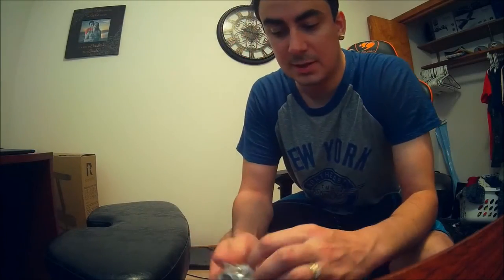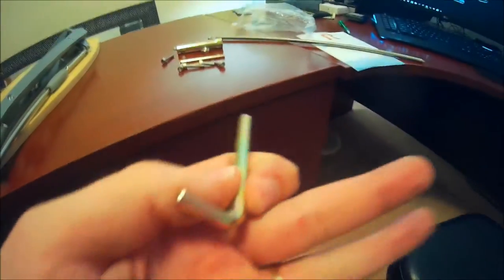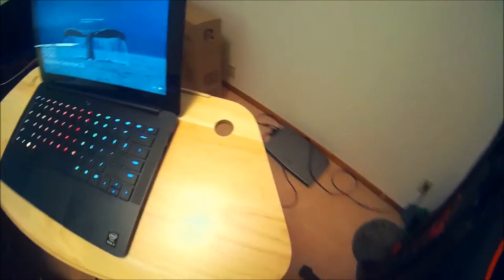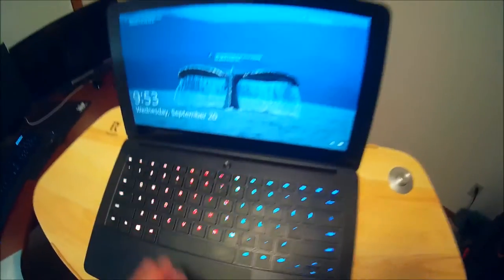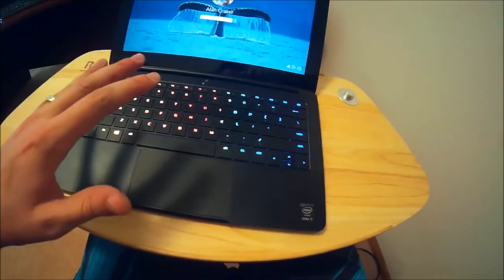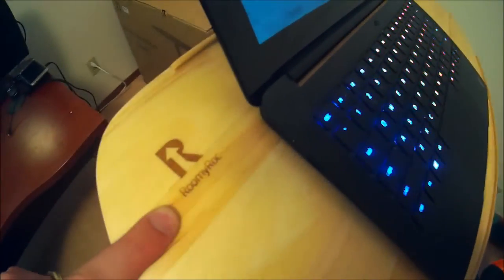RoomyRock Review, Unboxing And Installation By MrAlanC - Hydraulic Lift Desk With Ottoman